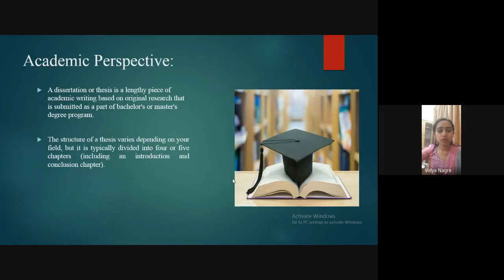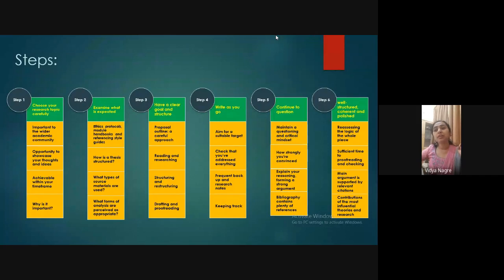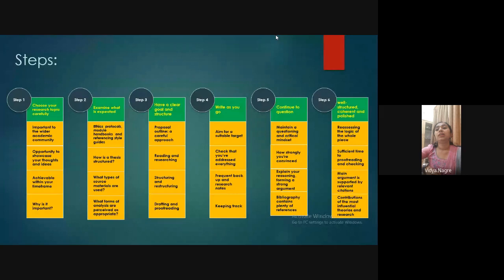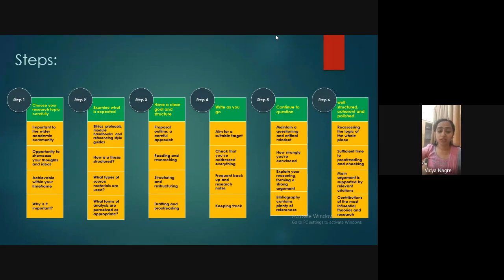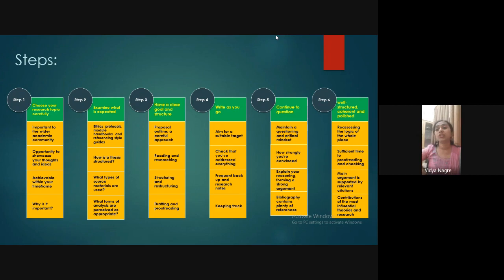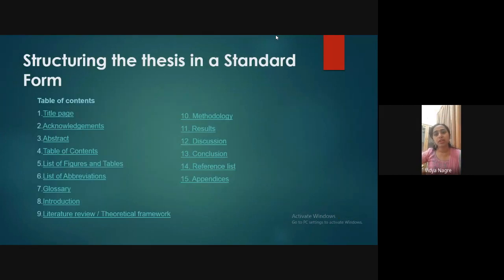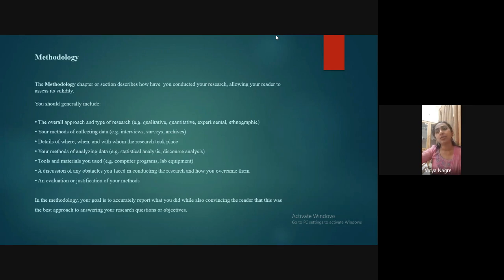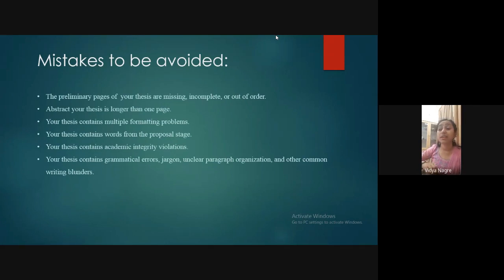Effective Thesis Writing Techniques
1. Organizing FDP / SDP / Refresher Programs for Teachers
2. Organizing Value Added Course for Students
3. Book / Conference Proceedings Publication with ISBN
Our popular Video Sessions